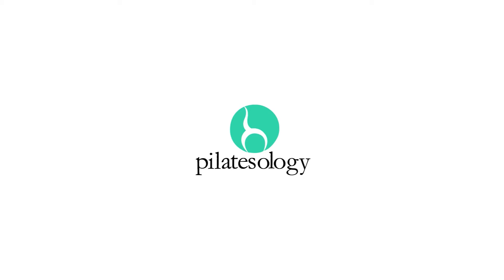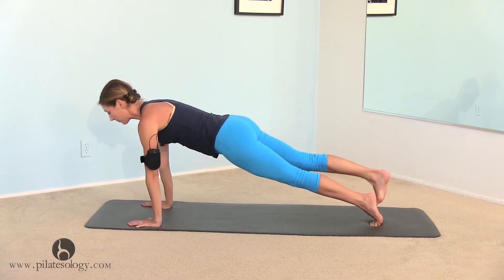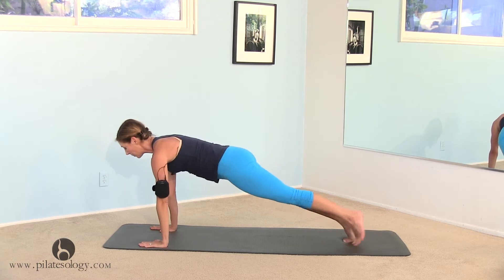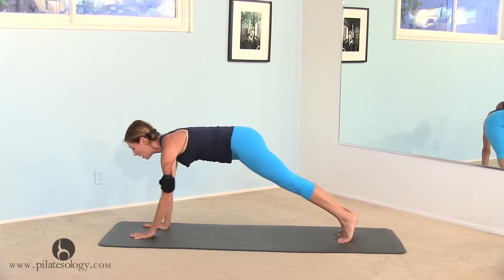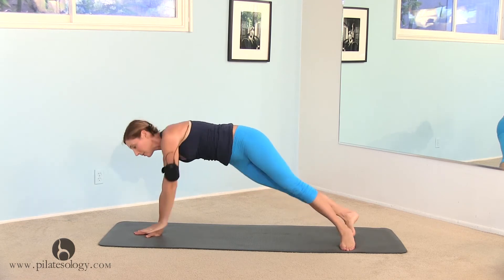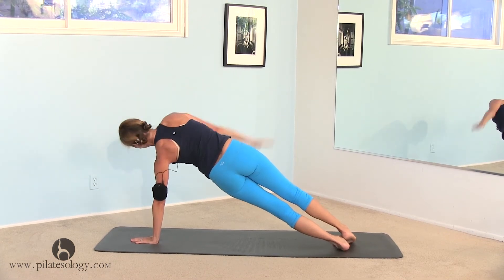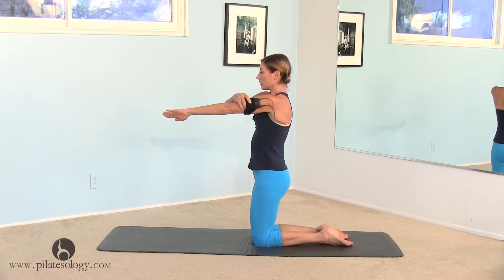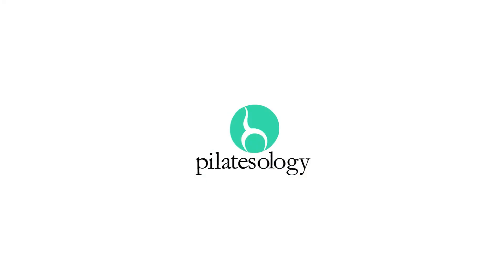Combo Platter Pilates Mat with Alisa Wyatt PREVIEW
Spice up your next mat workout with Alisa's combo platter! Part of the fun of linking exercises that follow each other is the rhythm that it creates. You'll combo your way through this killer session with exercises like Roll Up into Roll Over, Teaser into Jackknife into Swimming, and the original combo move: the Boomerang into the Seal. For Side Kicks, you'll love Kathy Grant's Fan Kick that puts the whole series into one fabulously fun move. Enjoy!
Filmed at the Pilatesology Studio, Hermosa Beach Ca